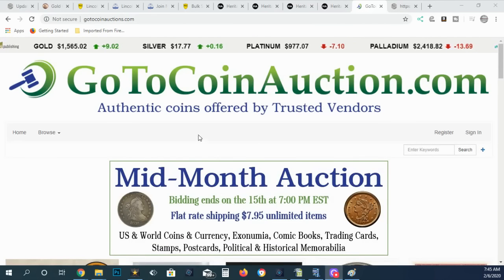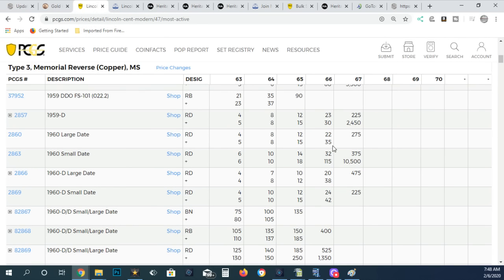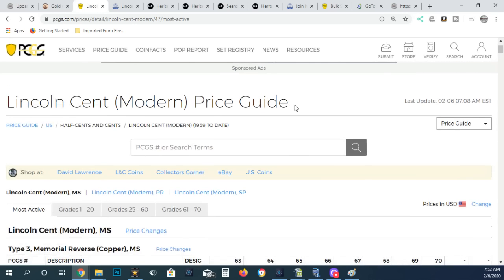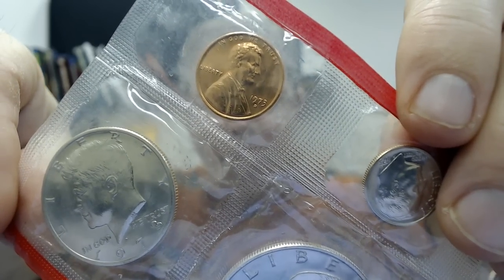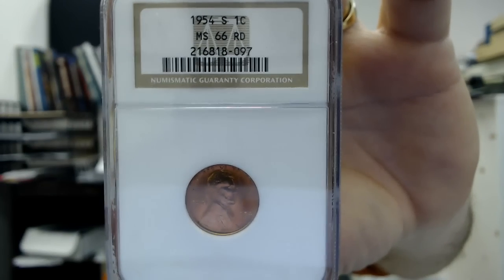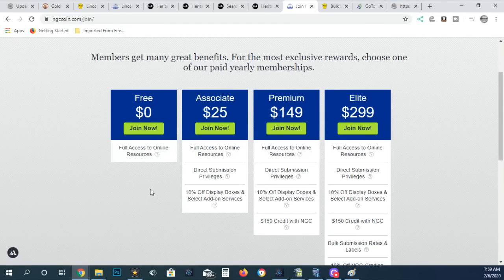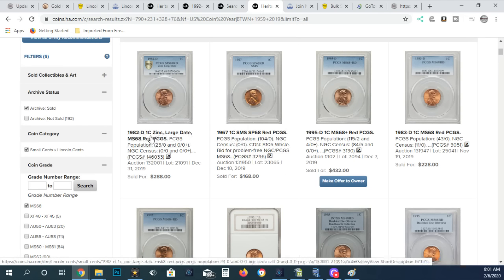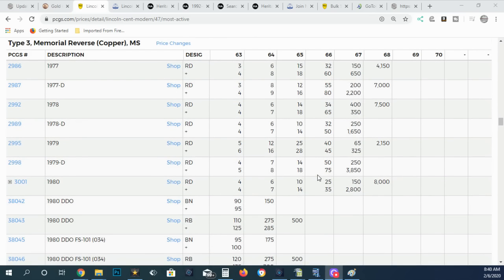Grading MS67 MS68 Lincoln Memorial Cent Pennies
How To Grade MS67 MS68 Lincoln Memorial Cent Pennies